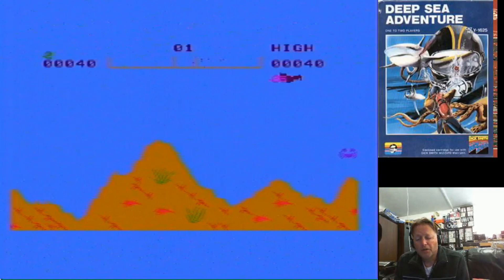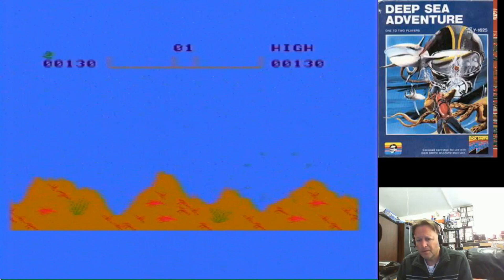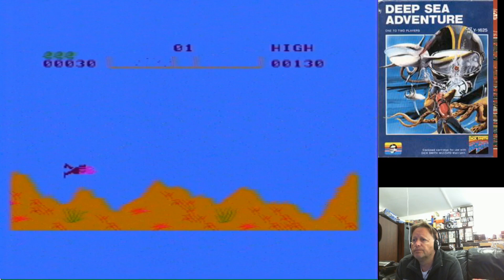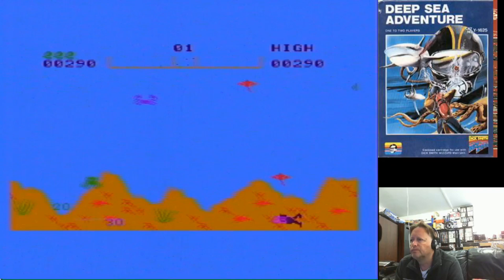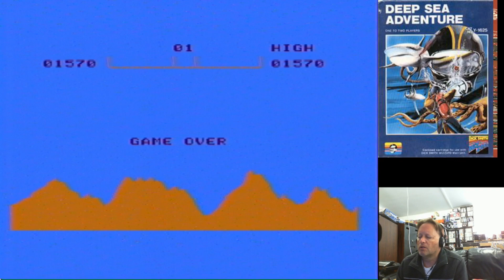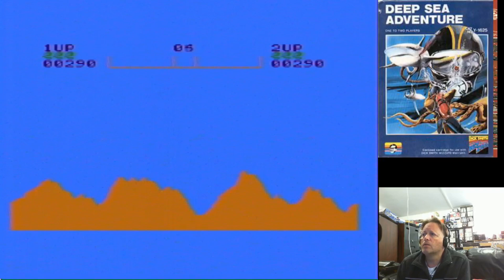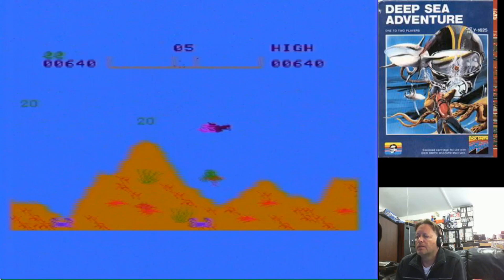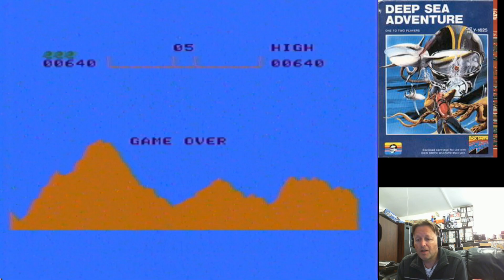Let's Play - Deep Sea Adventure (Dick Smith Creativision)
My local friend Brendon unearthed his Dick Smith Creativision and wanted to check that it still worked, so he brought it around to try with my power supply.  He also discovered he had a game that I didn't have, Deep Sea Adventure, so it thought we could give it a try together.

See my new book on Programming Games for the ColecoVision and Adam in Assembler in Kindle here: